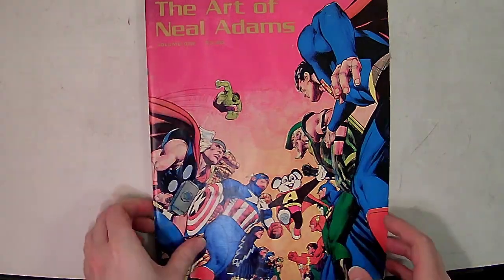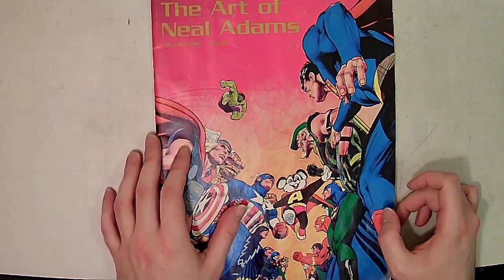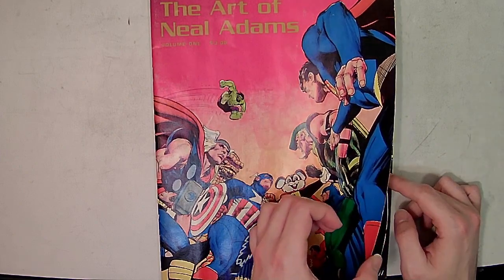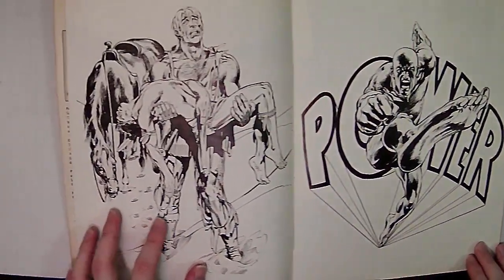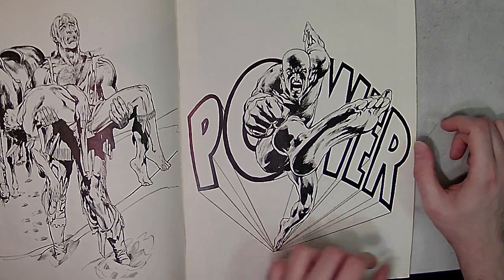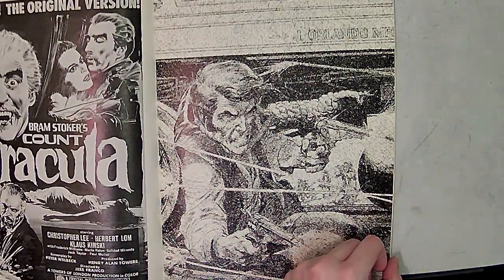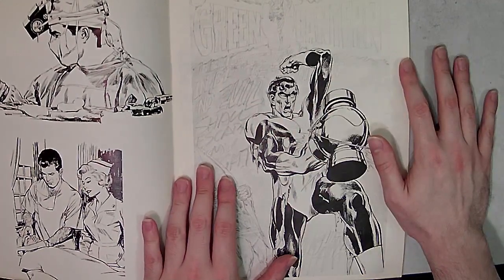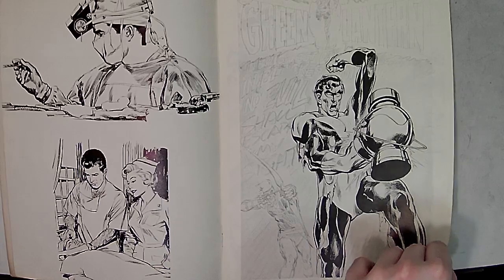Neal Adams, Art of Neal Adams Vol 1 flip-through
Looking at Neal's work